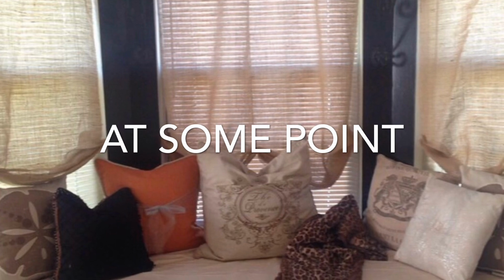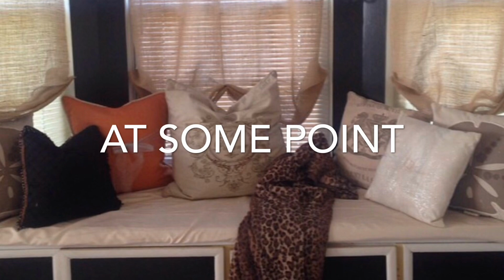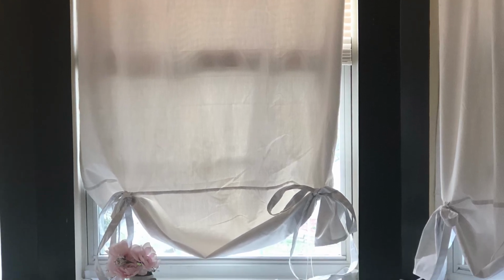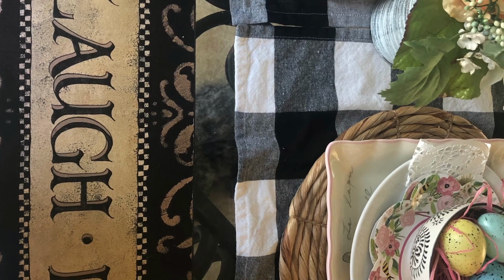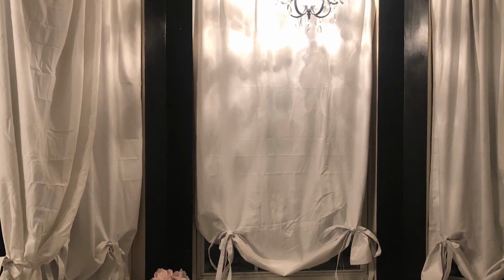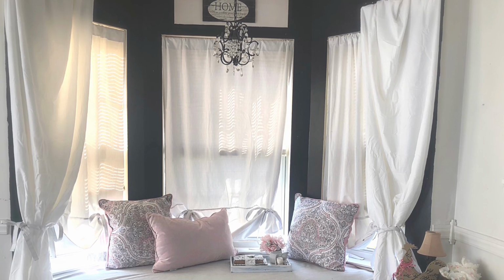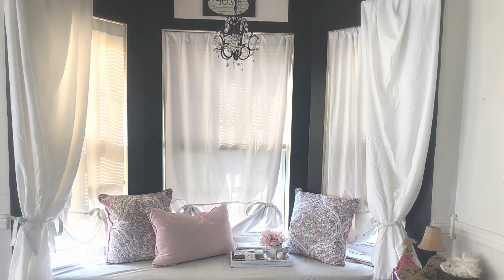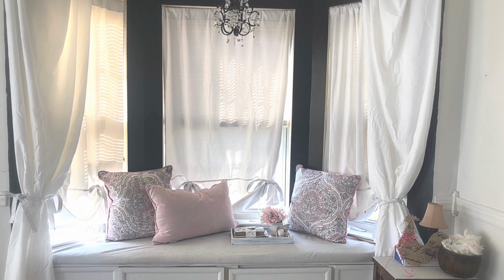Can I get a window seat 💕